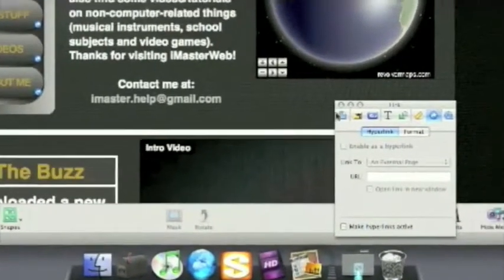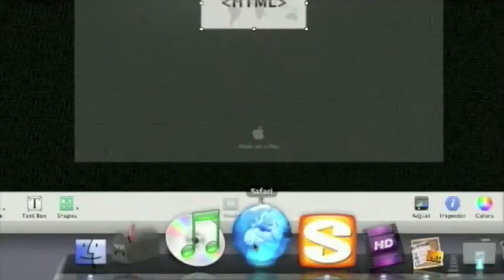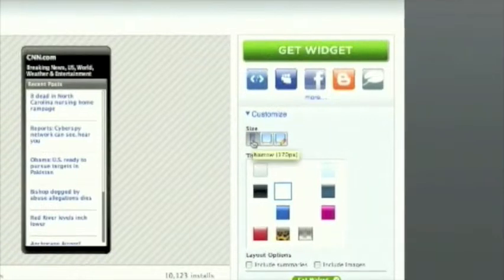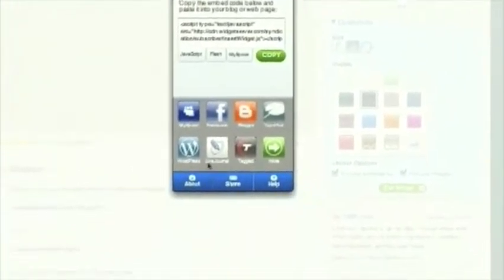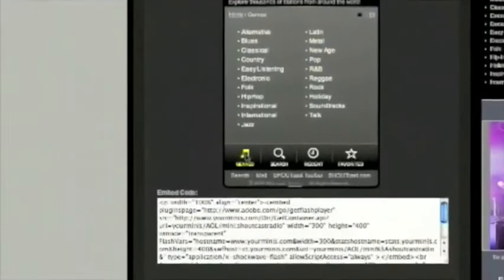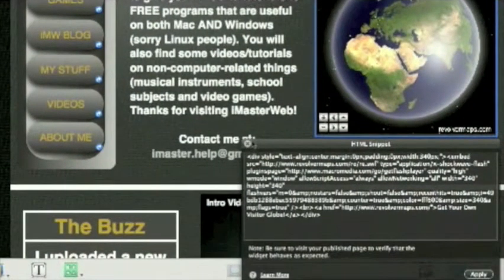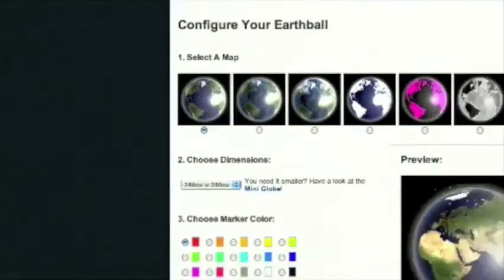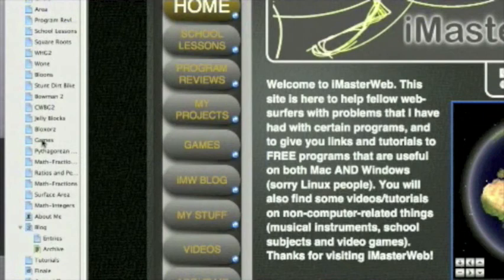Widgets and HTML Snippets in iWeb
This video explains the usefulness of widgets and HTML snippets in iWeb.